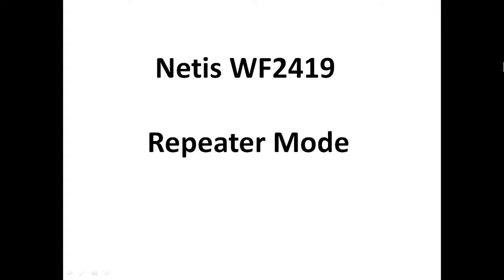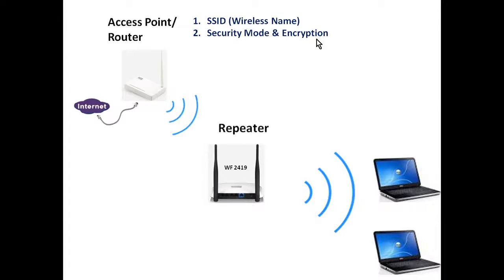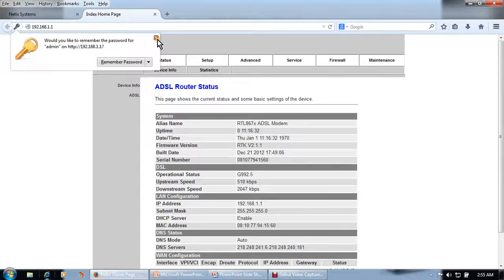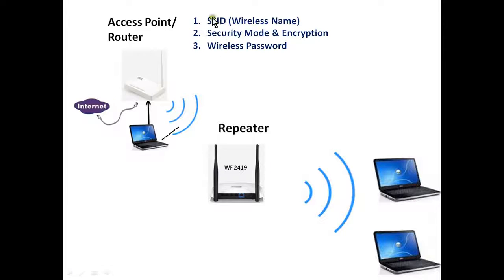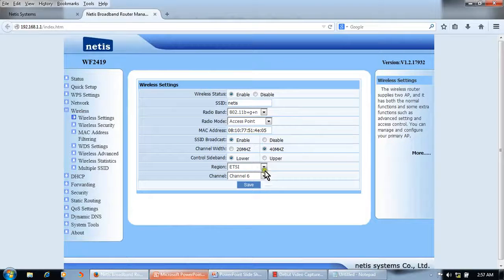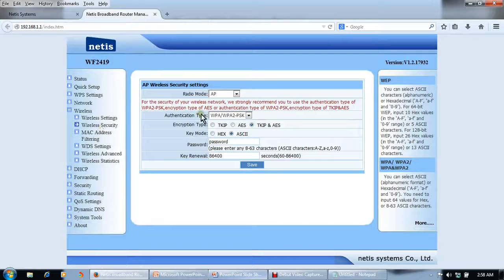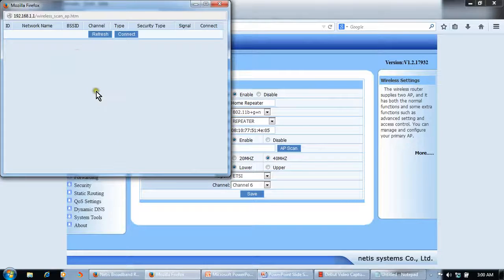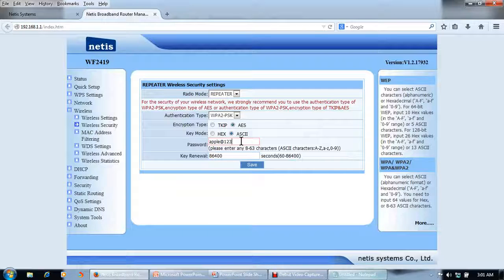Konfigurasi Netis WF2419 - Repeater Mode